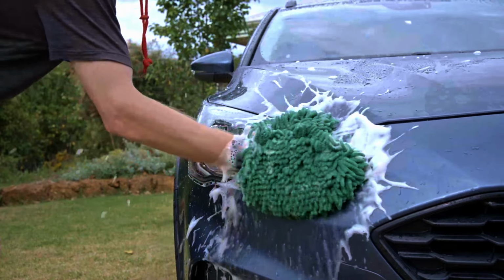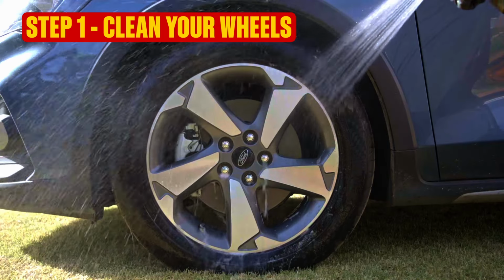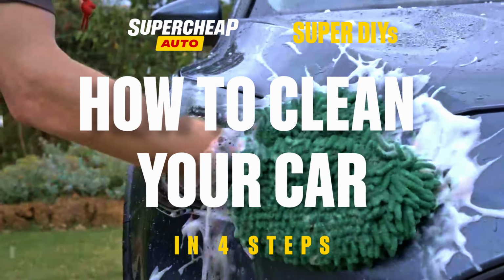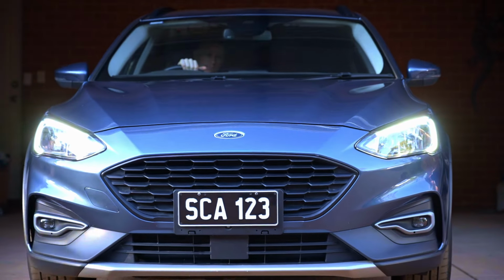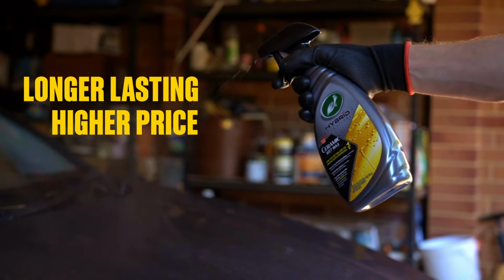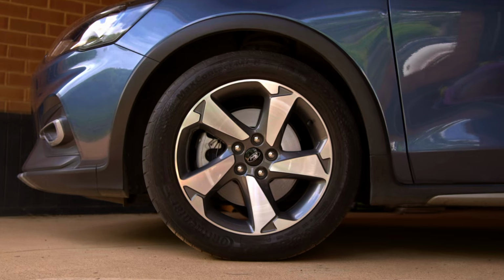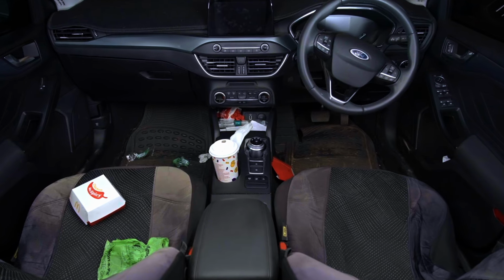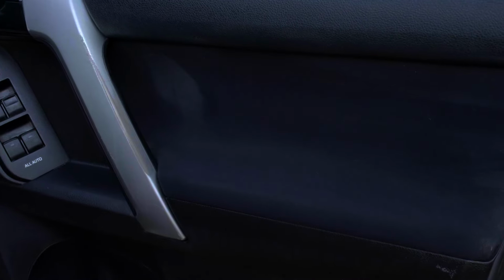How To DEEP Clean Your Car - SUPER DIYs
Time for a DEEPER clean! Let’s get your car looking SUPER using these 5 simple steps.

1. Clean Your Wheels
2. Wash And Dry
3. Wax And Shine
4. Trim And Tyres
5. Interior Clean

Don’t miss the Make It Super Satisfying Sale! Stock up on cleaning & detailing essentials to keep your car looking its best.

Sale ends 16th Feb!

00:00 - Intro
00:06 - How To DEEP Clean Your Car
00:09 - Here's What You'll Need
00:31 - Step 1: Clean Your Wheels
00:42 - Step 2: Wash & Dry
00:46 - Two Bucket Method
01:11 - Drying Your Car
01:35 - Step 3: Wash & Shine
01:40 - Wax Vs Ceramic
02:17 - Trim & Tyres
02:35 - Tyre Shine
02:45 - Step 5: Interior Clean
03:12 - Deep Clean DONE!
03:15 - Upcoming SUPER Clean
03:22 - Make It SUPER!